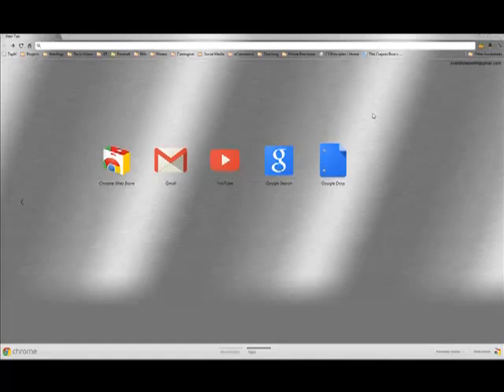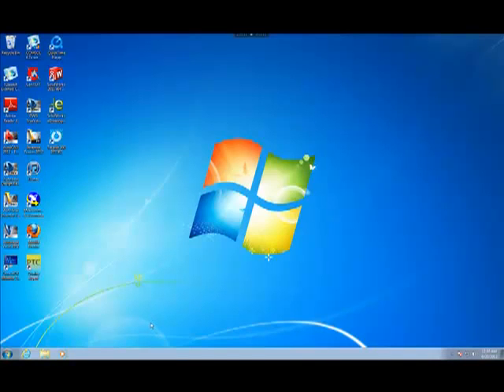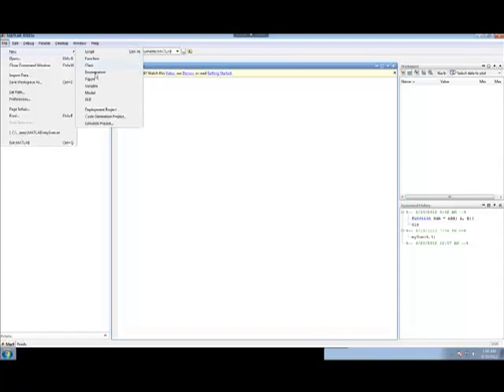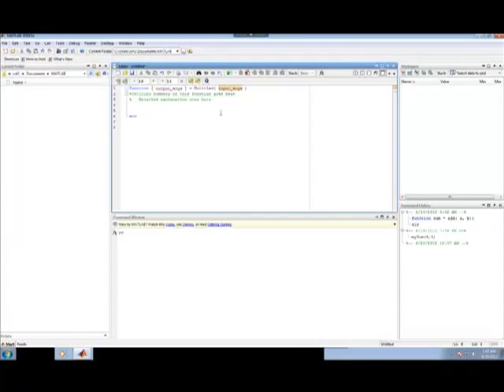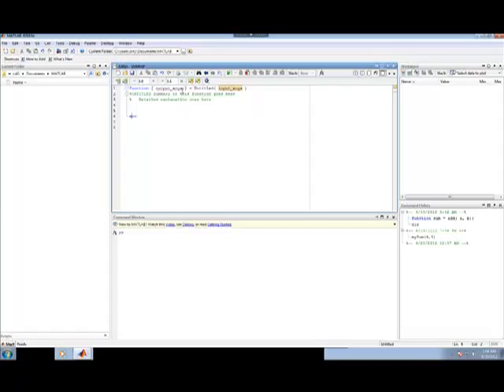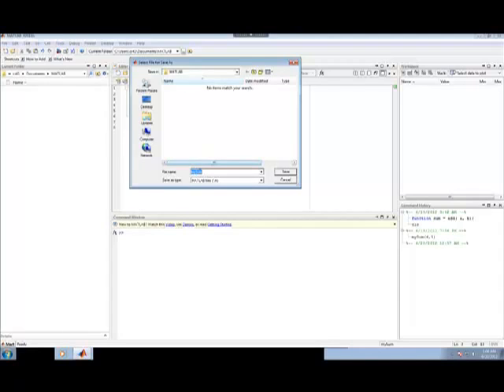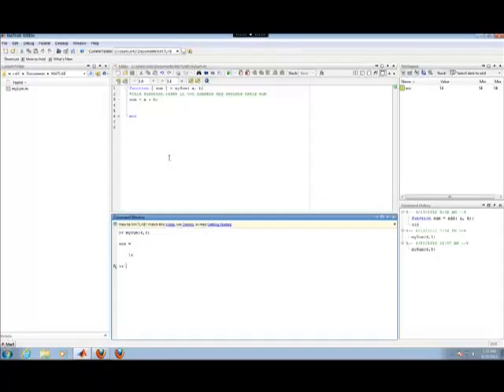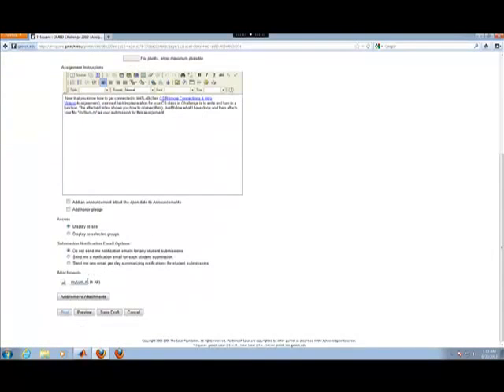Lecture 0 (Part 2) My First Function